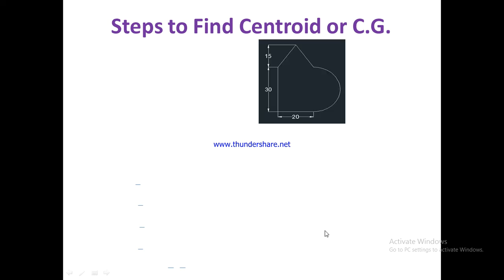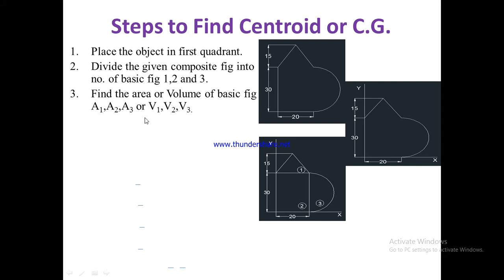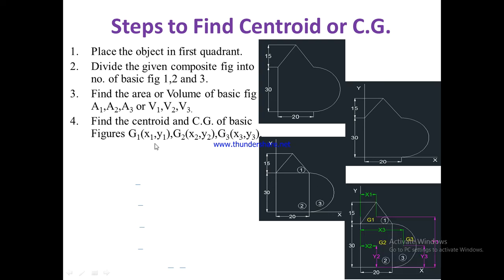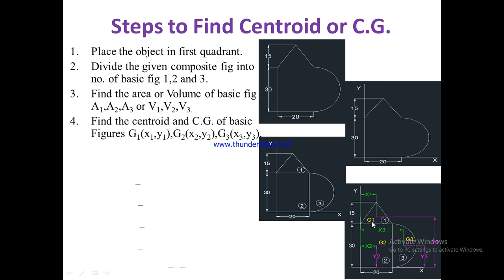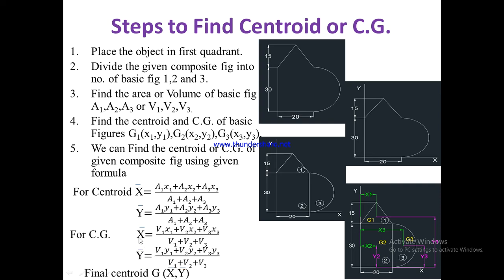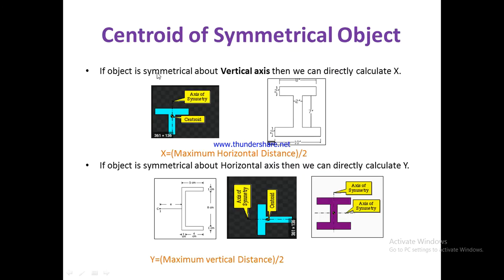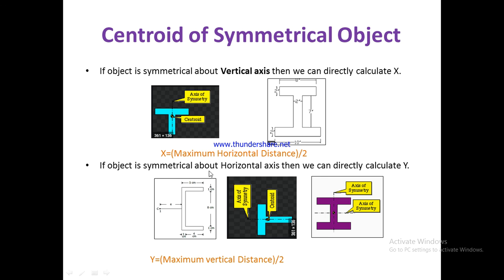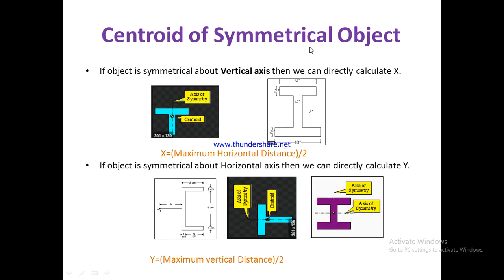Steps to Find Centroid and Centre of gravity of composite Figure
In this video you will learn about how to find centroid of Composite Figures